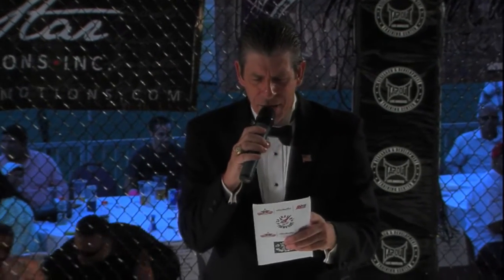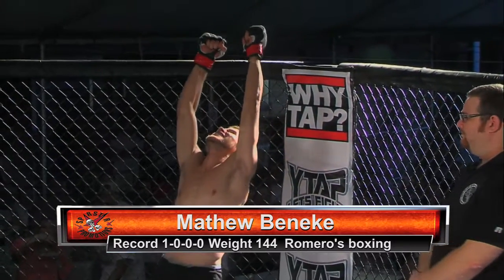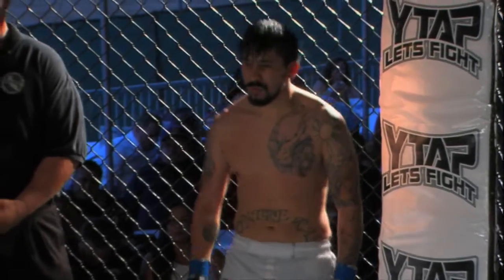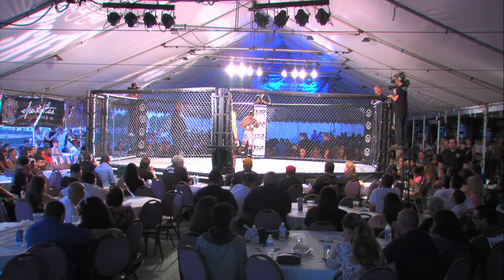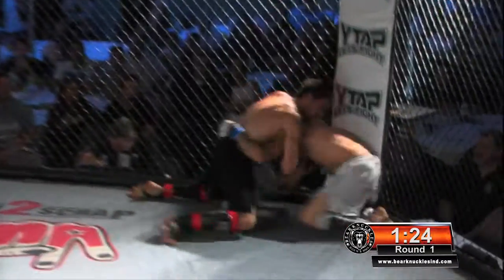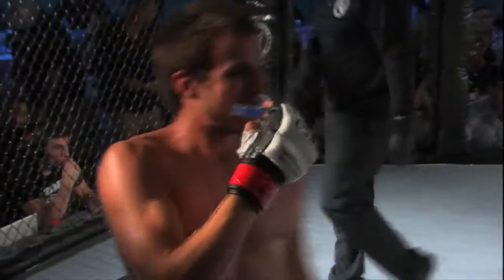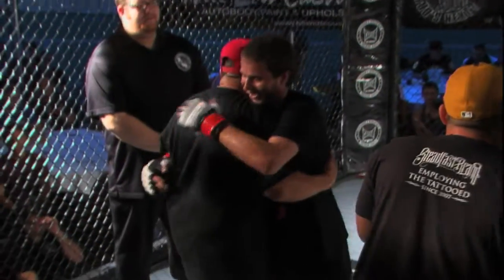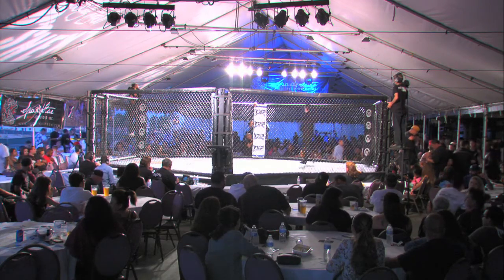Mathew Beneke vs Rick Sakamoto presented by Spar Star Promotions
Mathew Beneke vs Rick Sakamoto presented by Spar Star Promotions from Hollywood Park Casino on Aug 1, 2015